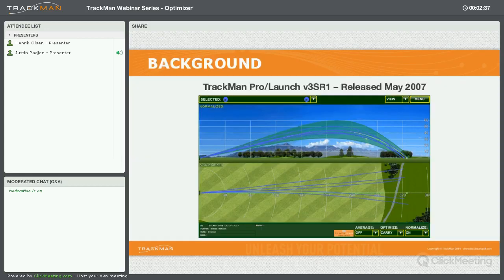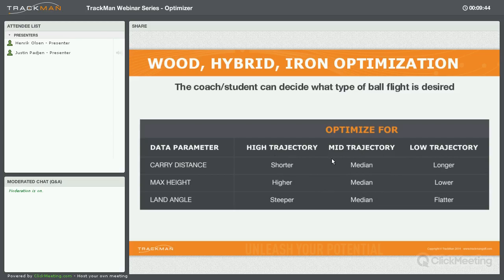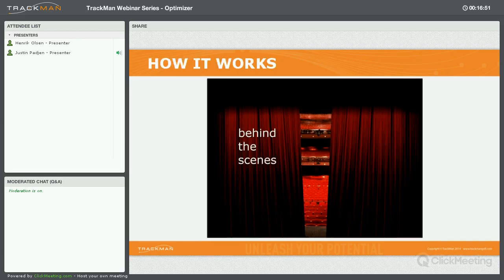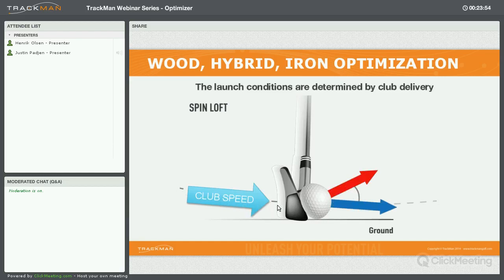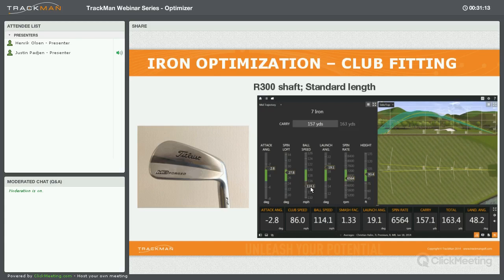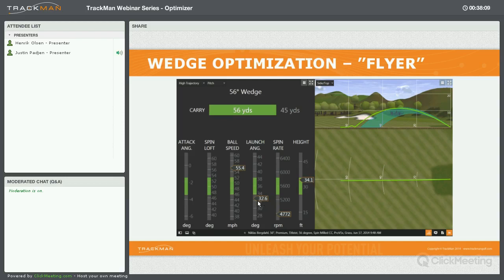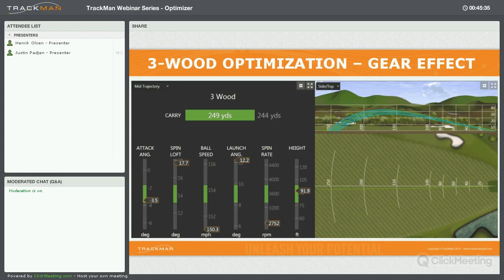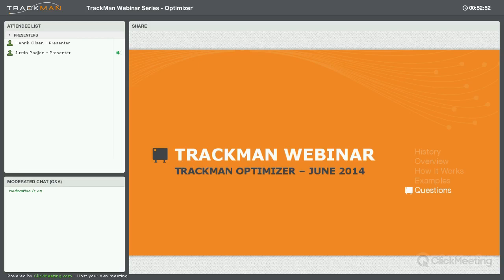TrackMan Optimizer Webinar June 2014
This webinar covers the TrackMan Optimizer features, information on how it works, and a few examples of applying the optimal values. Recorded - June 23, 2014